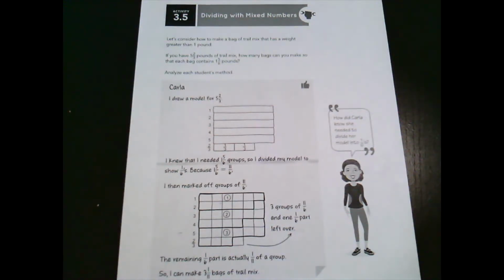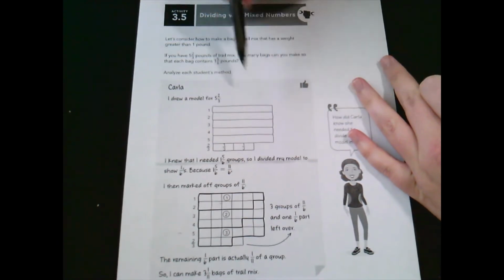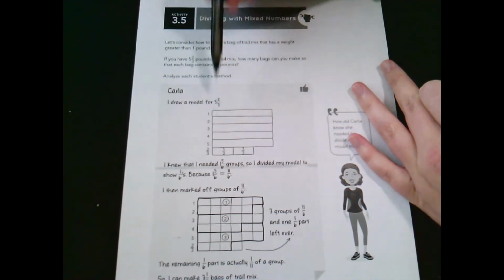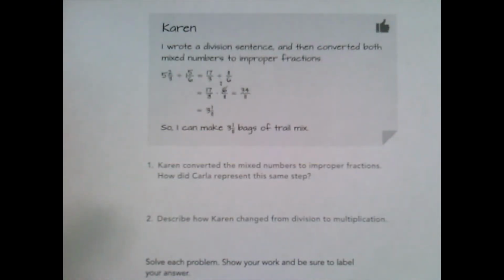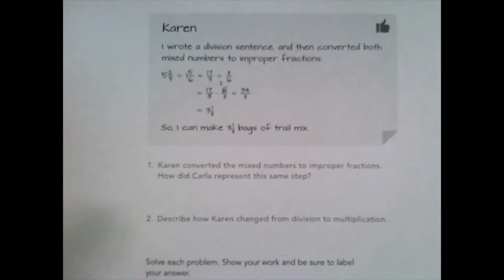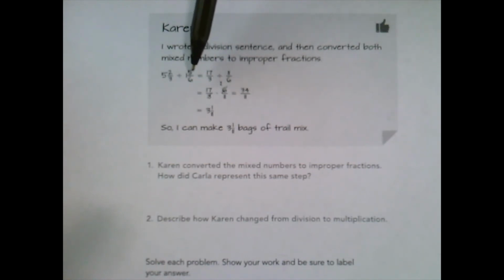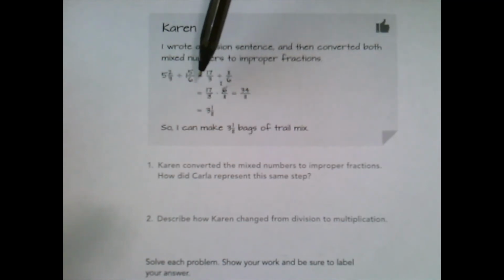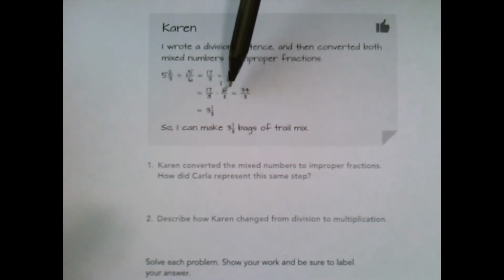Fraction by Fraction 3.5 : Dividing with Mixed Numbers